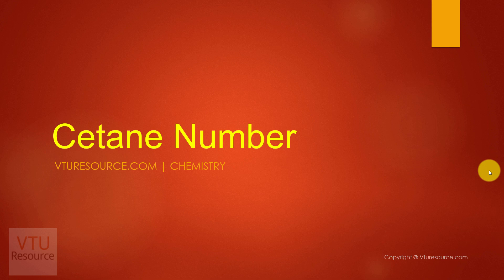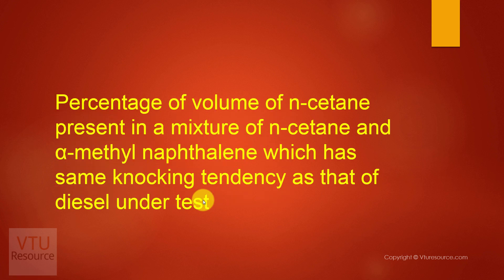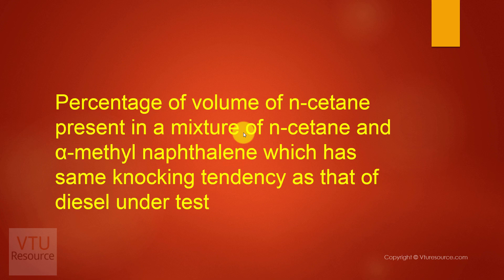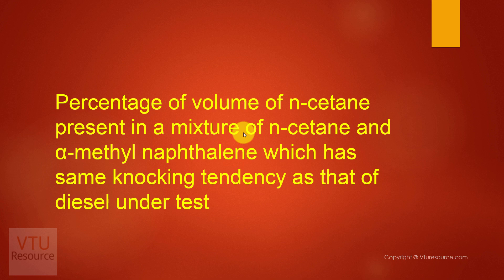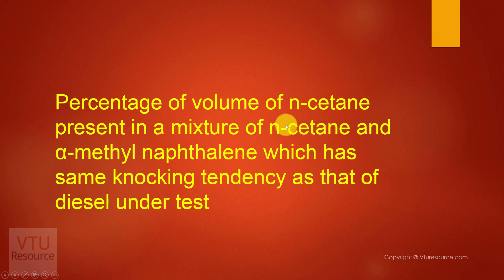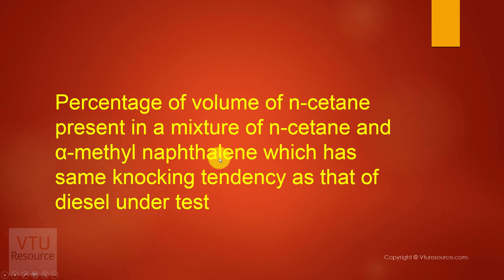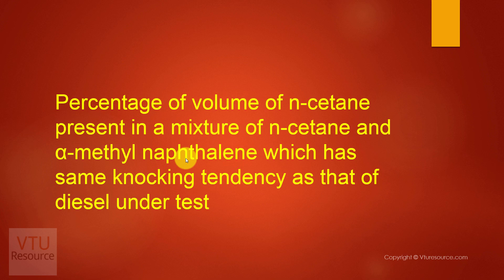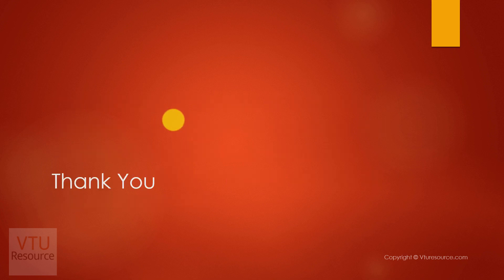Cetane Number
Quality of diesel is described by its Cetane number which is Percentage of volume of n-cetane present in a mixture of n-cetane and α-methyl naphthalene which has same knocking tendency as that of diesel under test.